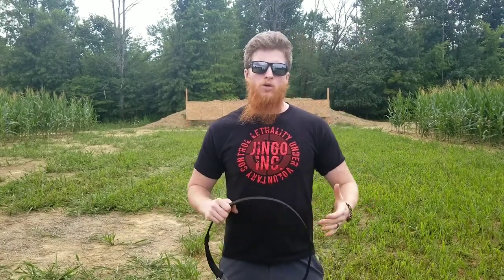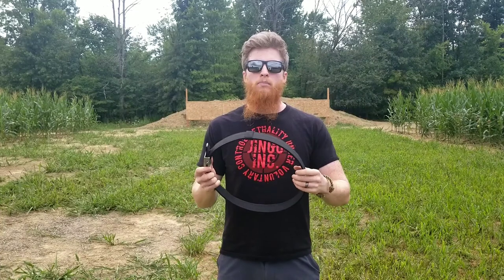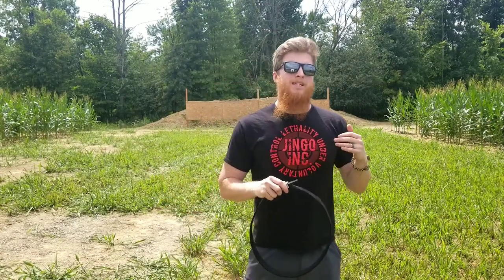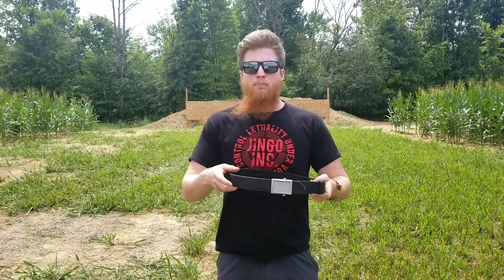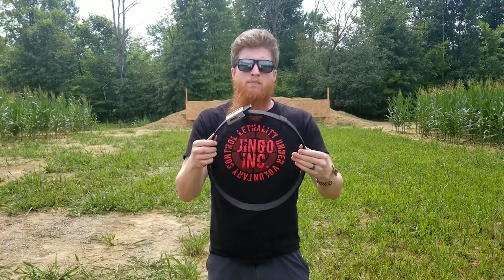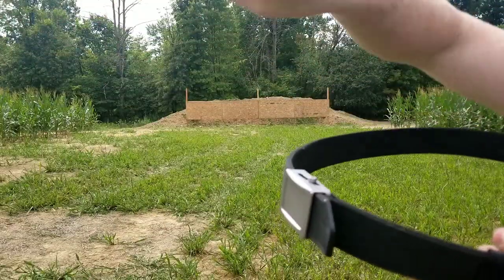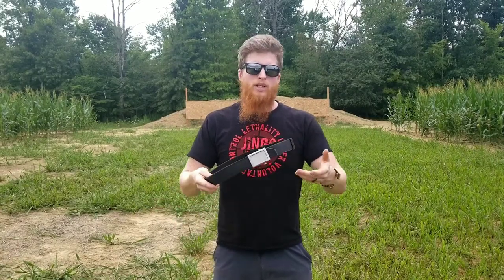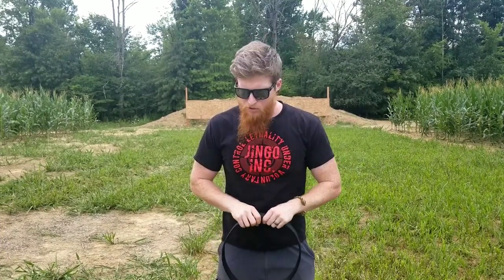What Makes A Good Everyday Carry Belt?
A quality belt is the foundation of a good everyday carry. It's one of the most overlooked items.